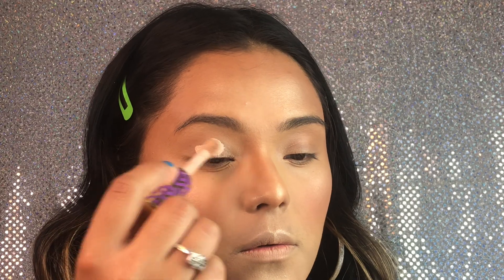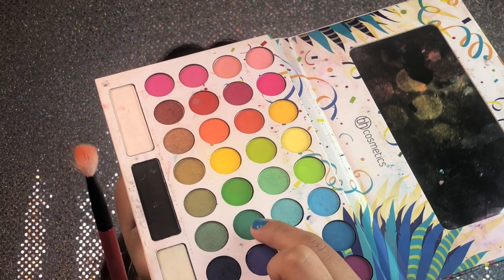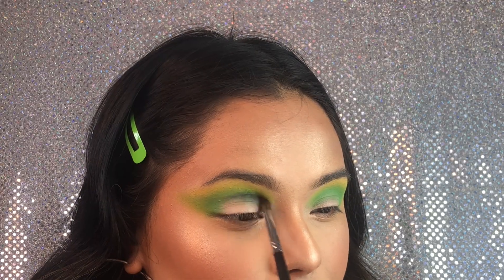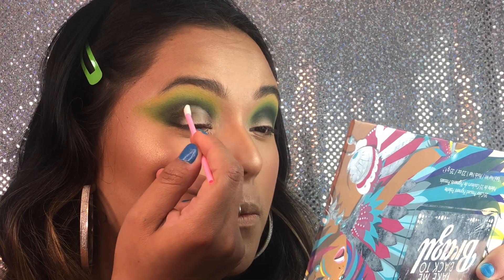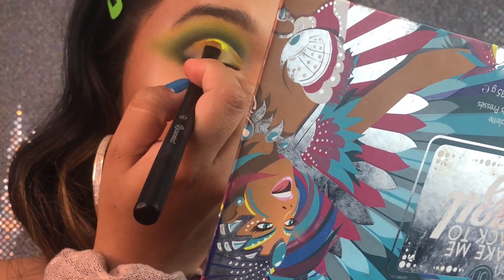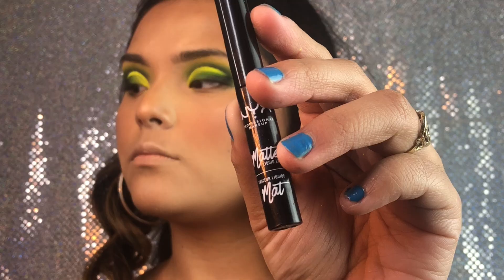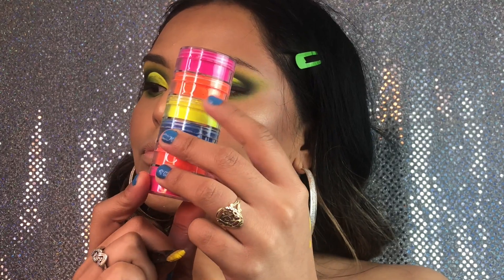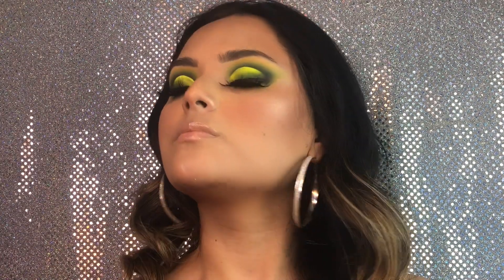Cut crease / using loose neon pigment/ Katherynlez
My eyes were literally glowing! 😮
EYES
@killer_queens_cosmetics neón pigment stacker and glitter staker (code katherynlez for $$$ off)
@morphebrushes x @jamescharles
@bhcosmetics take me back to Brazil pallet
@opulencebeautyllc queen lashes
@itcosmetics superhero mascara
@nyxcosmetics black eyeliner
BROWS
@benefitcosmetics defined and refined brow kit
FACE
@urbandecaycosmetics self-adjusting primer
@urbandecaycosmetics naked skin foundation
@anastasiabeverlyhills contour pallet
@lancomeofficial le monochromatic a la mode
@thebalm hot mama blush
@anastasiabeverlyhills amerzy highlight
@urbandecaycosmetics all nighter cherry setting spray